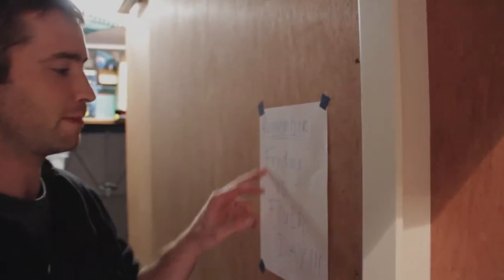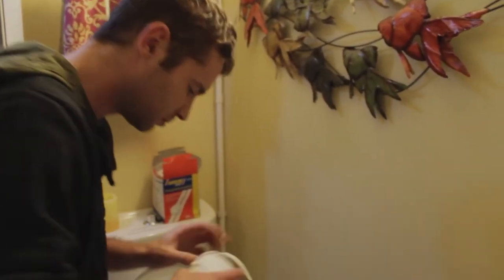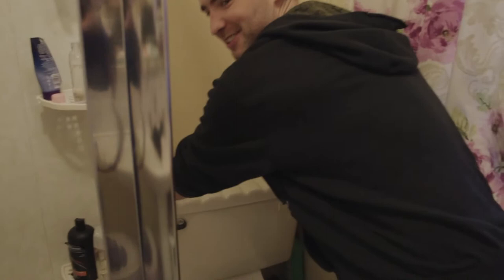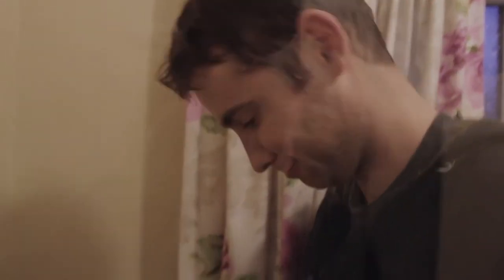Lainedog Presents // Irish Water Charges Tips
These water charges are causing a right fuss so we decided to share some of our tips and tricks on keeping your households water consumption in check!!

"...water just doesn't fall from the sky..." - Fine Gael Senator Martin Conway.

Enjoy :D